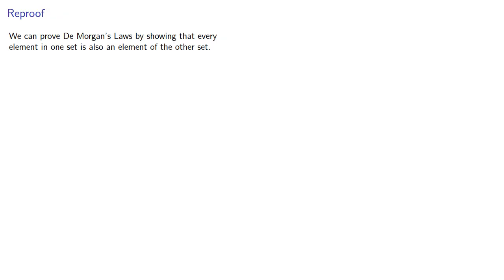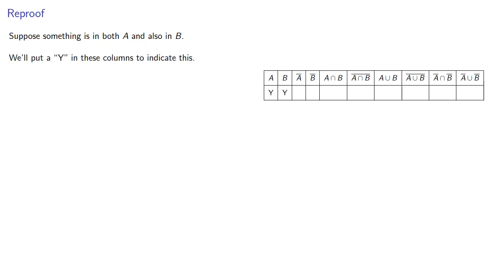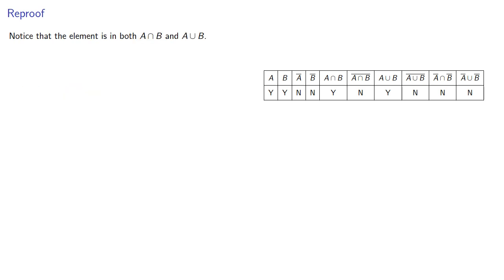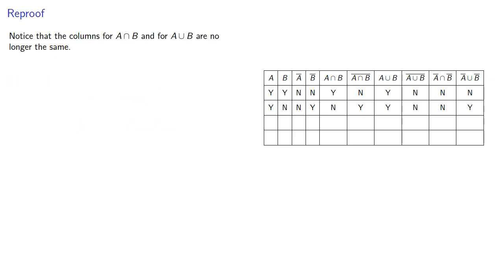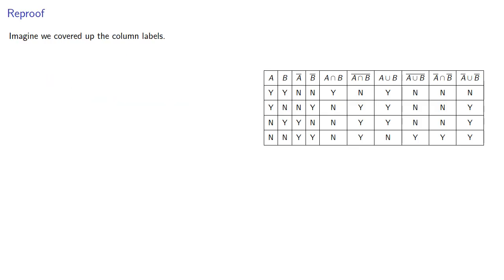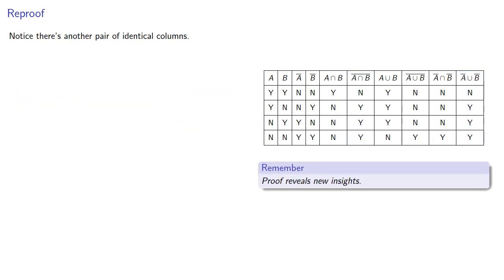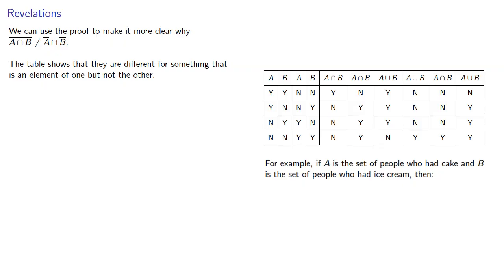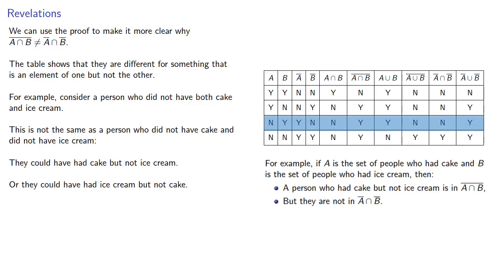Six Minute Math: De Morgan's Laws, Second Proof